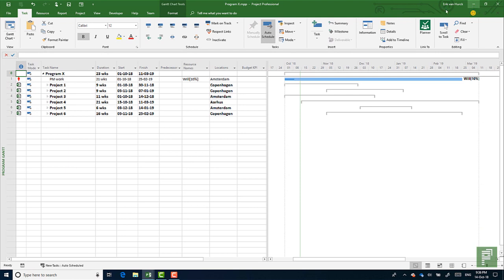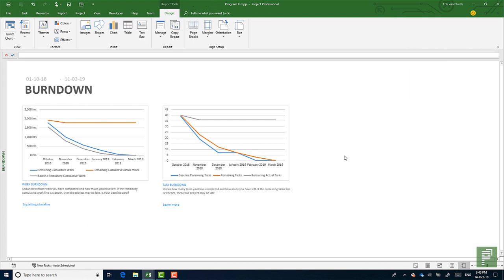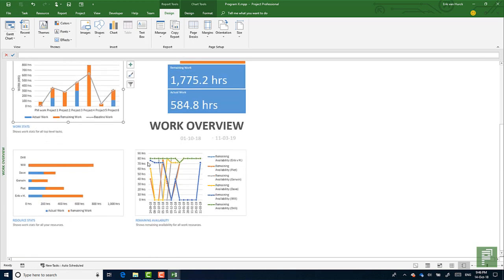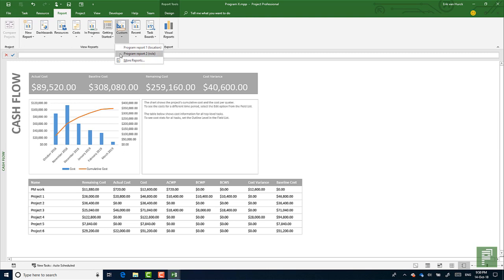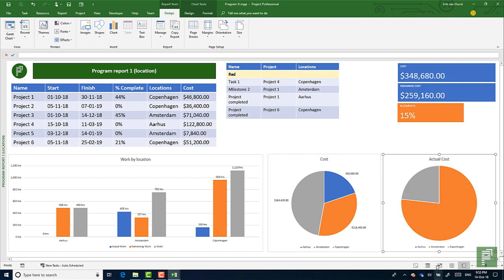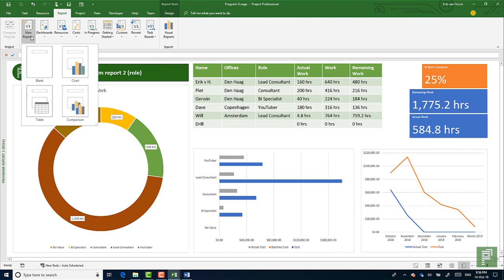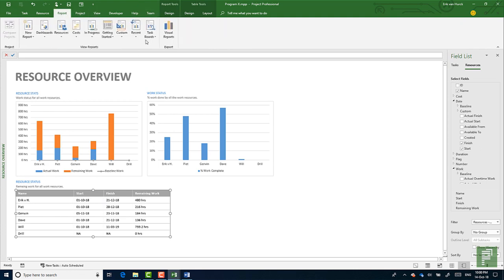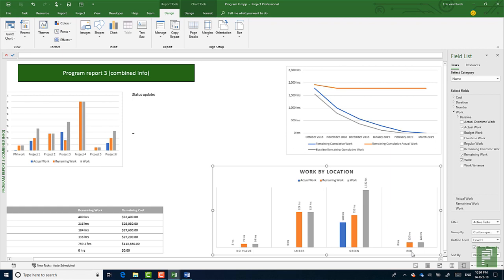Creating a program schedule part 5 Creating program reports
In this video we are creating reports based on the information in our program schedule. This is part 5 of the series on creating a program schedule. And it's the last one in the series for now.

In the video I will share the out of the box reports from Microsoft Project, how to make small changes to them and how to create completely new reports as well.

Creating a program schedule part 2 Templates
Creating a program schedule part 3 Resource pool
Creating a program schedule part 4 Creating and populating the program schedule

I also mentioned a previous video in regards to changing time granularity.

I hope you enjoyed this first series of video's on TPC vlog.